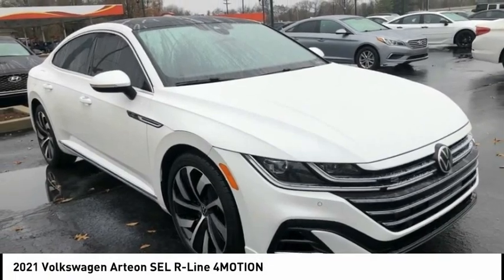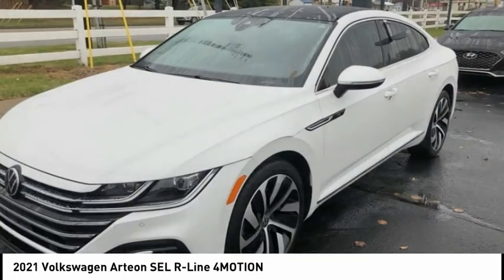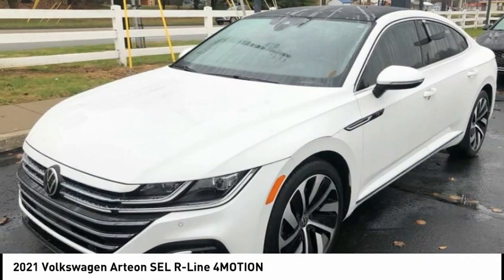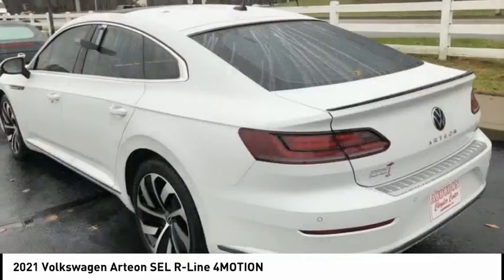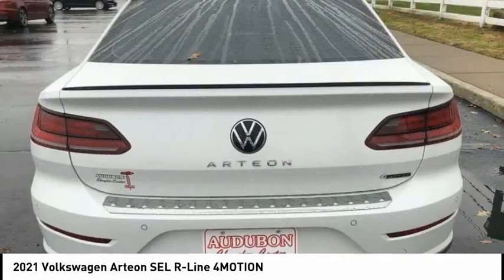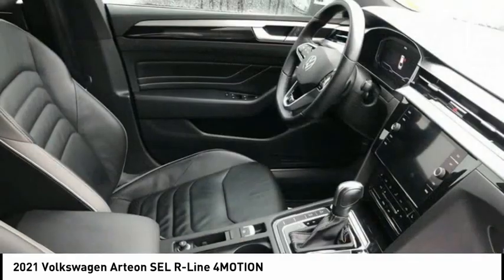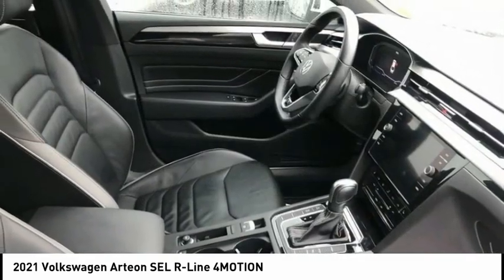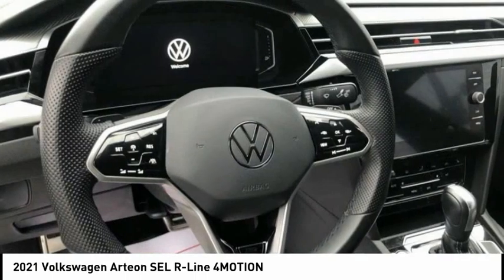2021 Volkswagen Arteon Henderson,Evansville,Mt Vernon,Owensboro,Newburgh P22439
2021 Volkswagen Arteon SEL R-Line 4MOTION

Audubon Chrysler
2945 US Highway 41North

AUDUBON CHRYSLER, PROUDLY SERVING HENDERSON, EVANSVILLE, MT VERNON, OWENSBORO, NEWBURGH, AND SURROUNDING KENTUCKY LOCATIONS THIS ORYX WHITE PEARL 2021 Volkswagen ARTEON IS EQUIPPED WITH A Engine: 2.0L TSI DOHC 16V Turbocharged 4-Cylinder -inc: direct fuel injection, AUTOMATIC TRANSMISSION, AND RECEIVES AN ESTIMATED 20 City/31 Hwy MPG. CONTACT AUDUBON CHRYSLER TO SCHEDULE A TEST DRIVE AND TAKE THIS 2021 Volkswagen ARTEON HOME TODAY, OR VISIT OUR SHOWROOM CONVENIENTLY LOCATED AT 2945 US HIGHWAY 41 N HENDERSON KENTUCKY 42420.